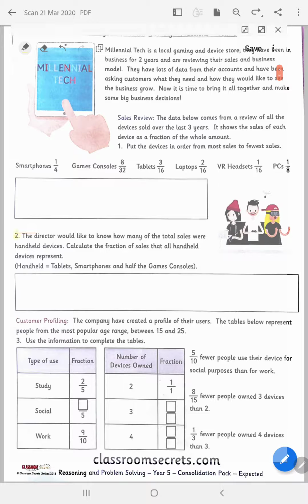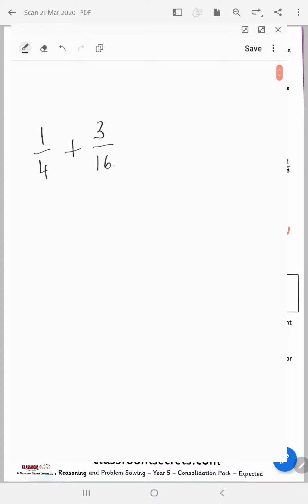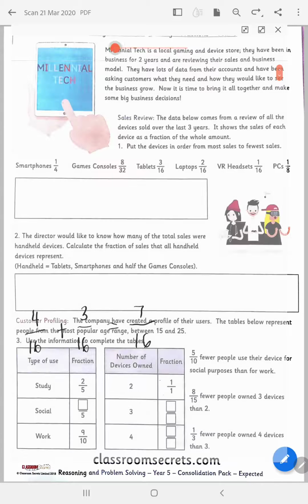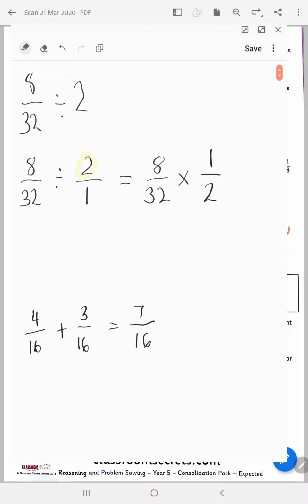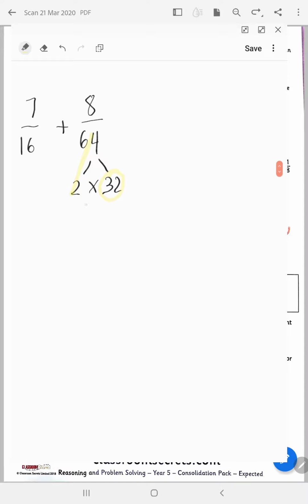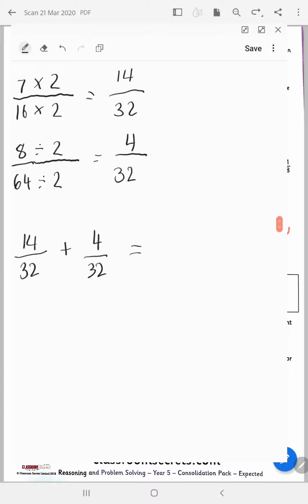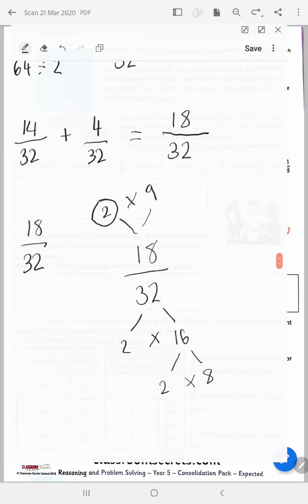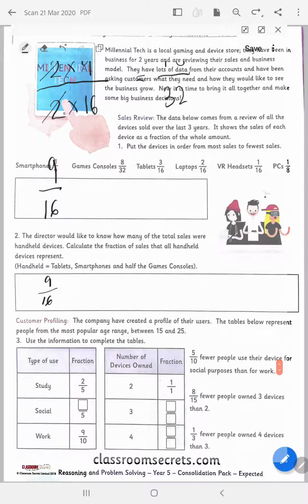Fractions worksheet qu2